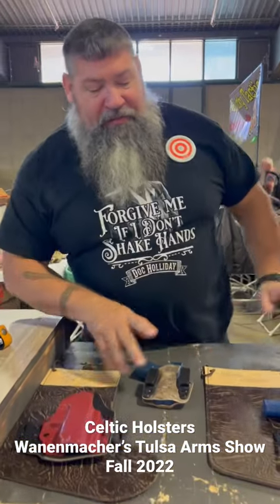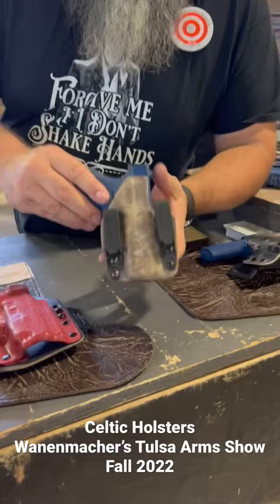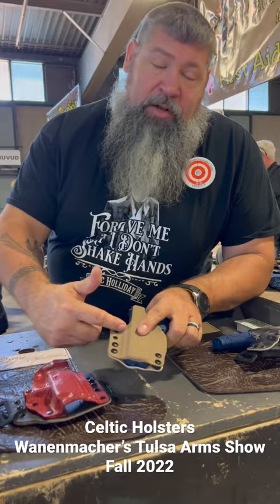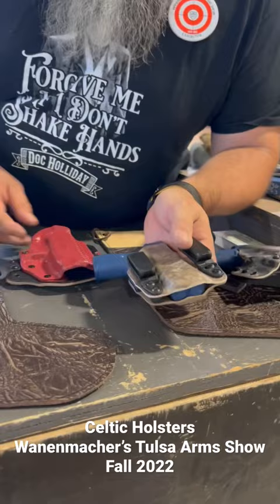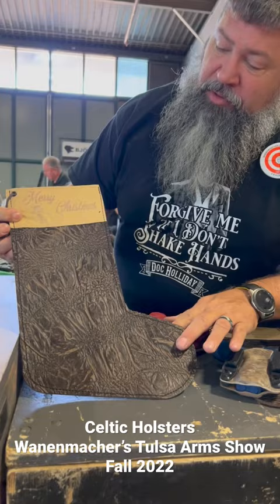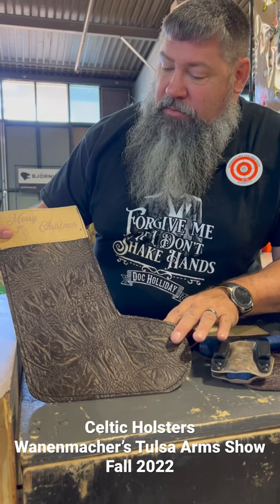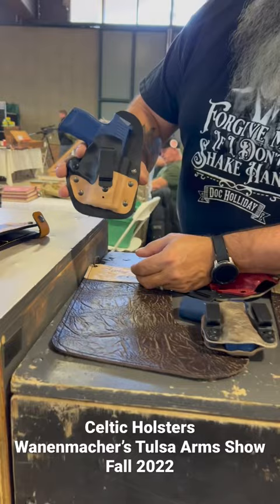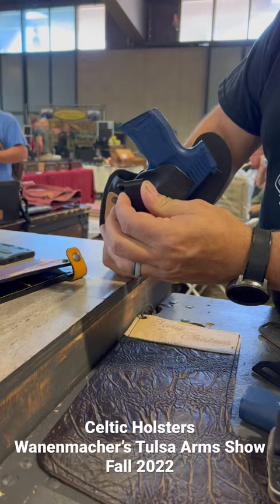Celtic Holsters - Wanenmacher’s Tulsa Arms Show Fall 2022